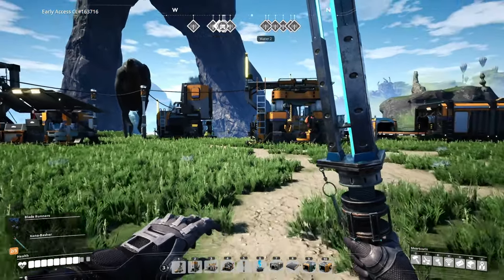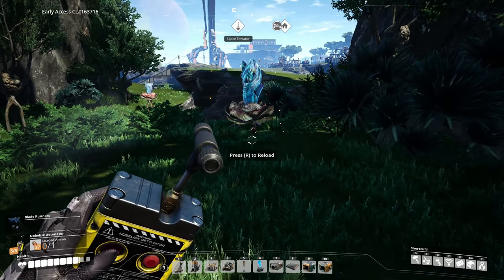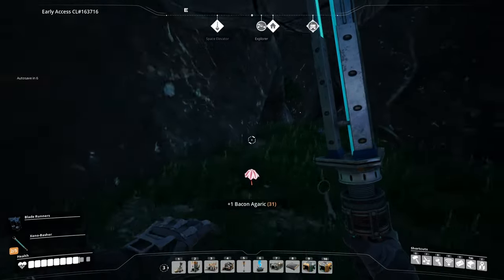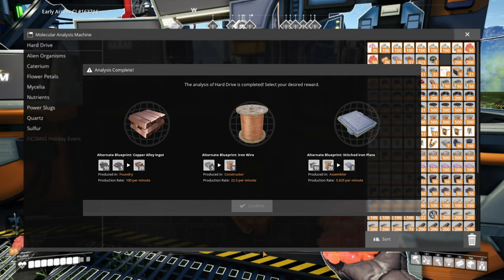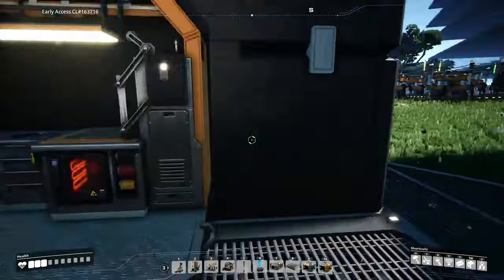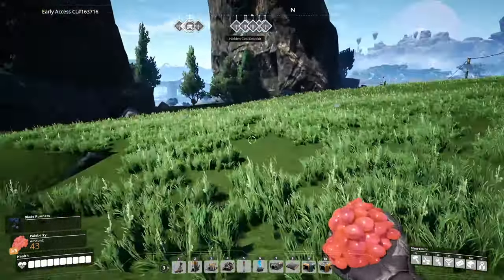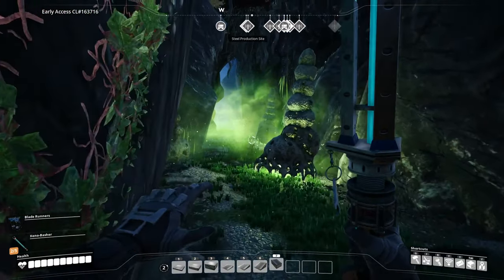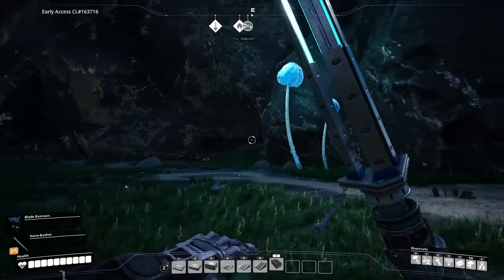Let's Play Satisfactory s01 e63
We finally have explosives (nobelisks)!!

Let's put them to use and maybe explore a nearby cave or two in the process.

SERIES NOTES:
This is going to be a very casual play through, I'm not racing to the finish. Hopefully, you will enjoy the journey with me.

Some quick notes to keep in mind:
- I play slow. I take my time and just extract as much enjoyment from the game as I can.
- I intentionally leave my mistakes in the videos.
- I tend not to make compact factory designs. I don't really like those too much.
- I don't often strive for perfect machine ratios or efficiency. If a game starts to feel too much like work, then I quickly lose interest.

I have not used mods in the past, however for this series I'm playing with the following mods:

Smart!
- This should allow me to build platforms and walls a bit faster.

Efficiency Checker Mod
- Provides an easy way to monitor the efficiency of a production line.

Micro Manage
- Provides more control for positioning things in your factory

Pak Utility
- I'll be mainly using this to fly, so we can get a bird's eye view of our factory as it develops.
- I'm using this for the purpose of making the YouTube videos more enjoyable. The machines in Satisfactory are so big, that it's sometimes hard to tell where you are in the factory. Once our factory gets to a certain size, I'll try to fly periodically so we can get a better picture of which section we're working on.

PermaDay
- This does what it says. It's another one that I'm using to make the videos more YouTube friendly. There may be a time when we want to see the factory lit up at night.  If so, we can always switch this mod off.
- There is a chance I may not use this one, we'll see how things go.

Inventory Slots +150
- I'm using this one so that you won't have to watch me running back and forth to free up my inventory. It's a bit of a cheat, but I think it will make the videos more enjoyable to watch.